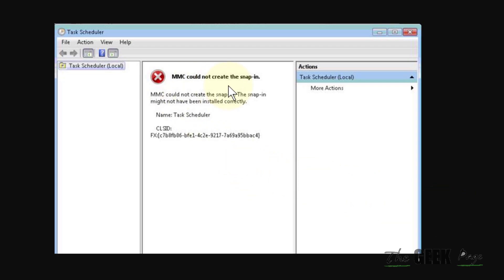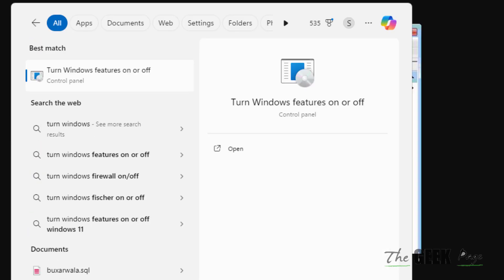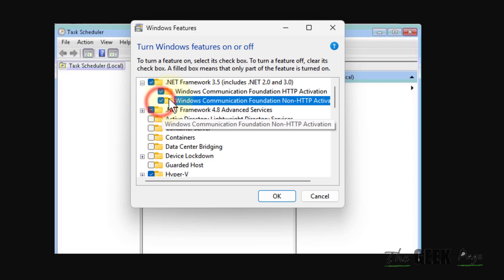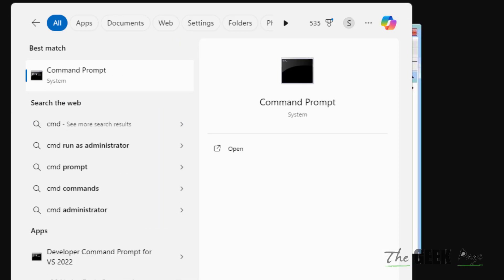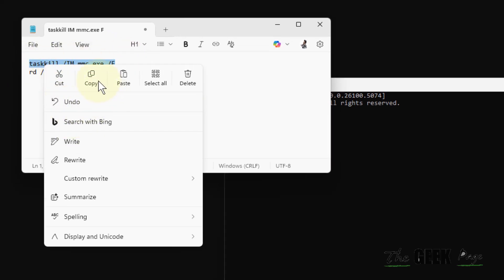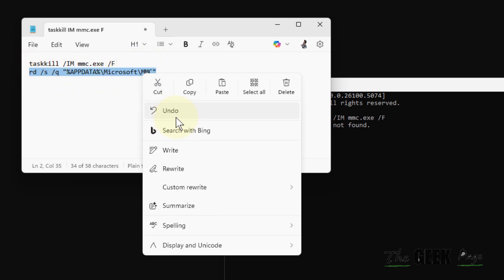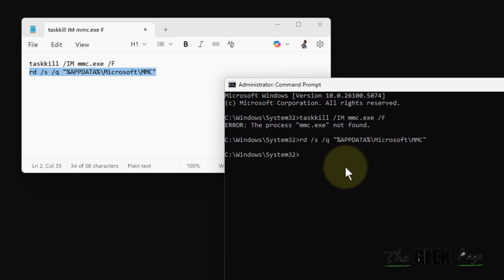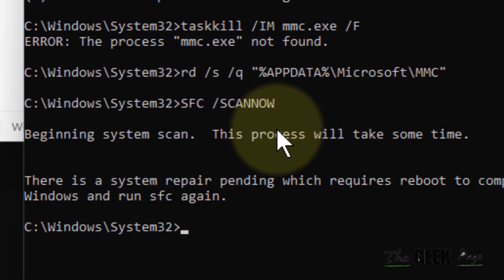MMC Could Not Create the Snap-in Windows 11 : Fix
taskkill /IM mmc.exe /F
rd /s /q "%APPDATA%\Microsoft\MMC"

SFC /SCANNOW